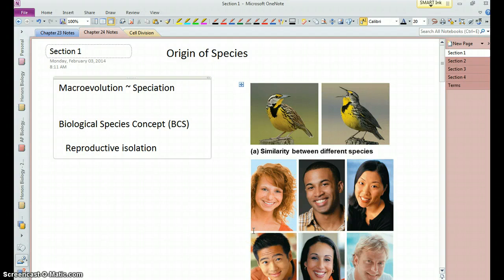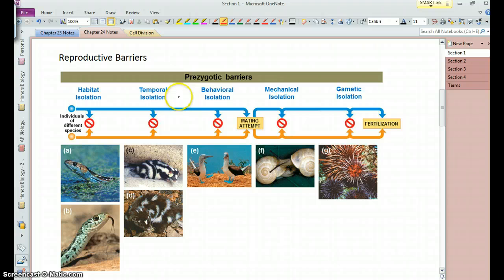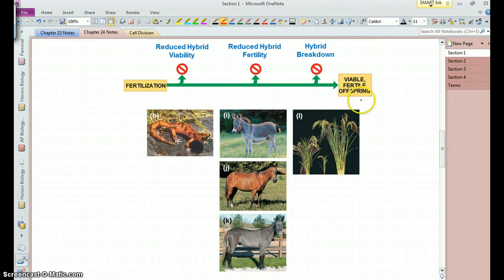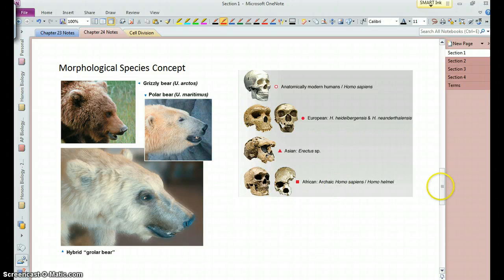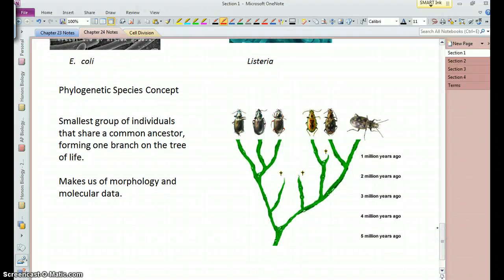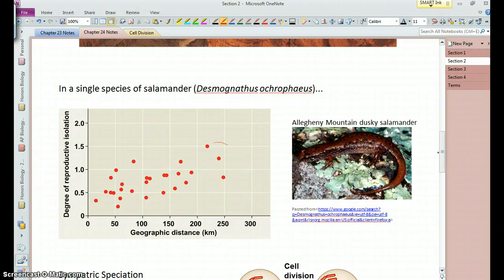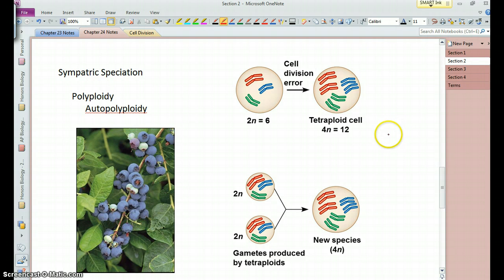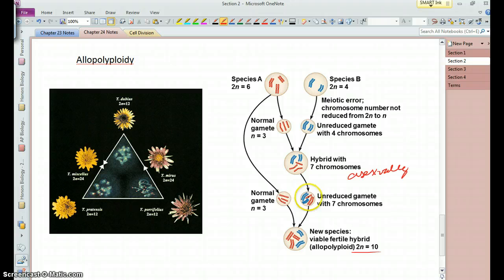AP Biology, Chapter 24 - Sections 1 & 2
Discussion of macroevolution, the origin of new species